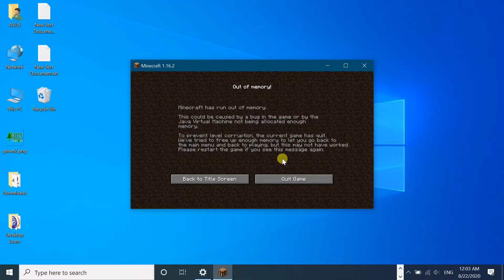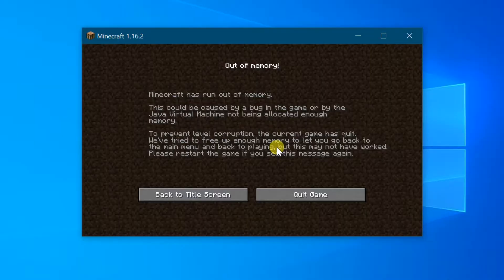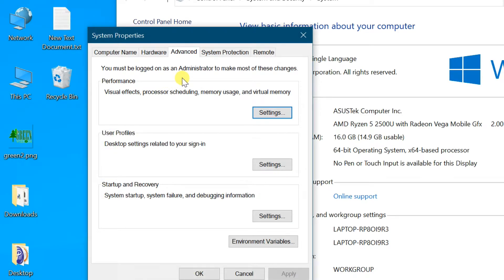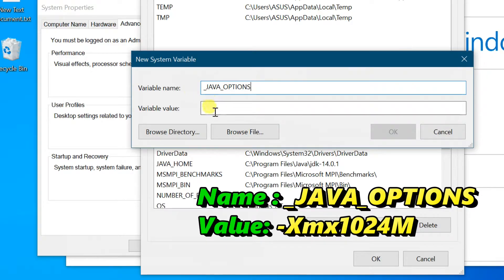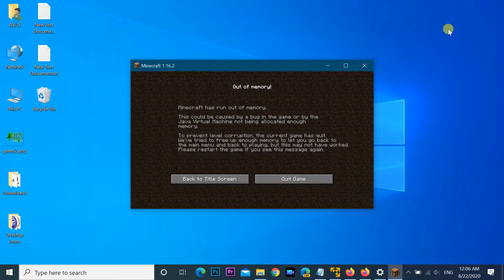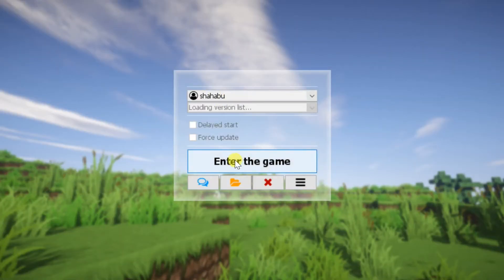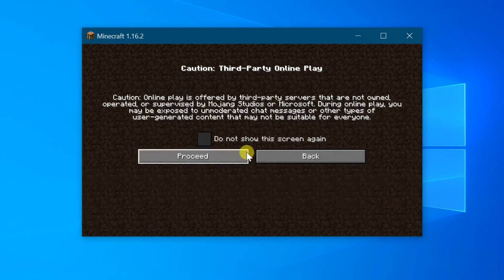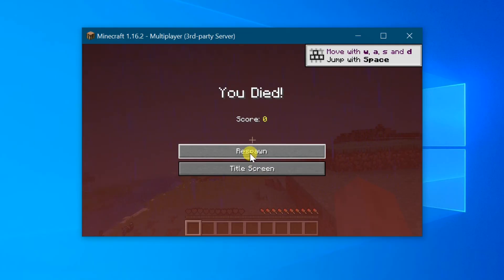How to fix Minecraft: Java Edition Game - Out of Memory Error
How to fix Minecraft Java Edition Game ( Mojang )  - Out of Memory Error
The "Minecraft Has Run Out of Memory" error is one of the most commonly occurring in Minecraft. With the game's huge popularity it seems everybody wants to play it, even if their computer isn't up to scratch. The memory error occurs when the amount of RAM that your computer has (or the amount that is allocated to Minecraft by your computer) is exceeded by the application itself.